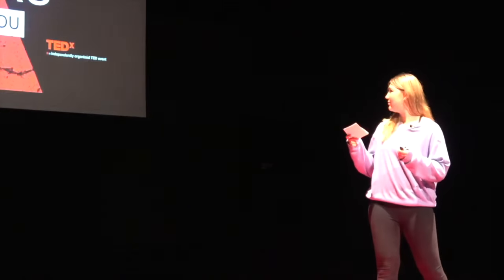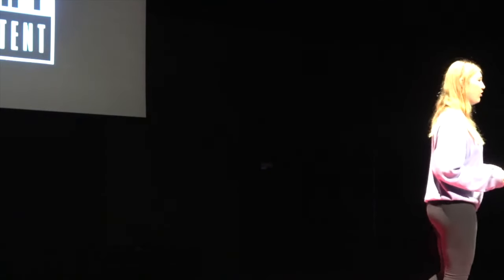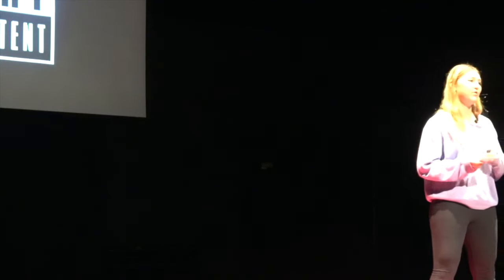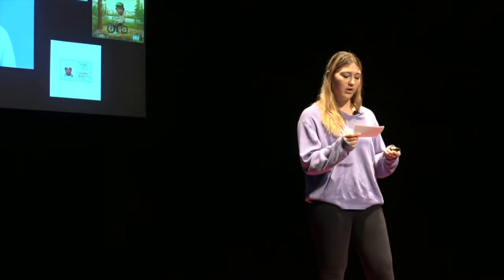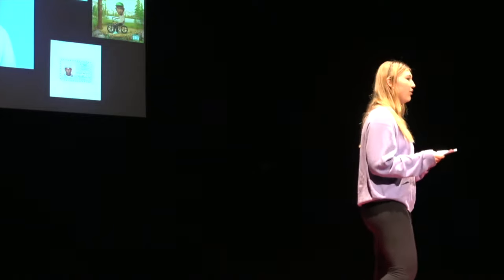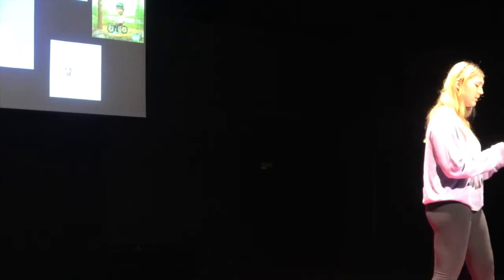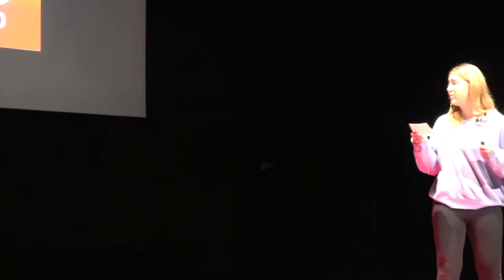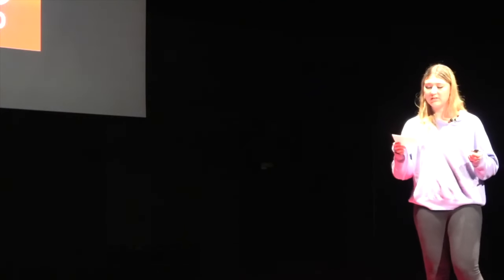Representation of women in rap music | Ren Higgins | TEDxYouth@CanadianAcademy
Motivated by personal experiences and experience with listening to all kinds of genes, she strives to reflect on musical expectations of the 20th century. She seeks to uncover the meaning behind the swear words used globally, regarding its negative connotations towards women. Empowered by being a woman herself, Ren aims to reflect on how music has impacted her and caused her to feel a bittersweet feeling towards modern rap music. Ren Higgins, a junior at Canadian Academy, is dedicated to discussing the representation of women in rap music. This talk was given at a TEDx event using the TED conference format but independently organized by a local community.